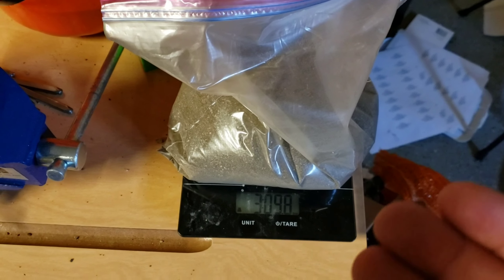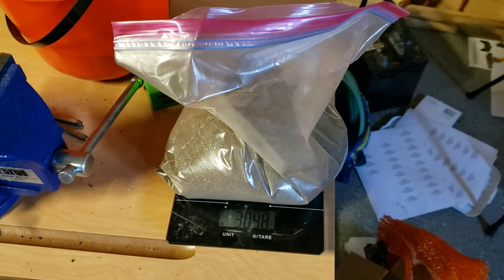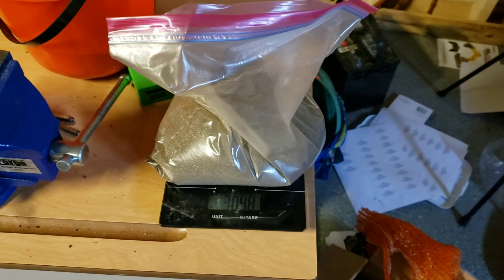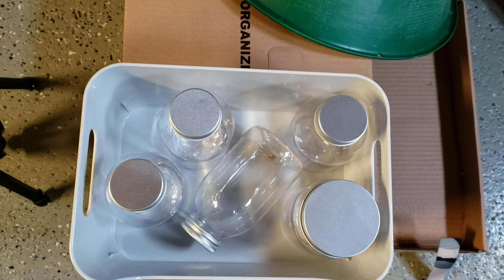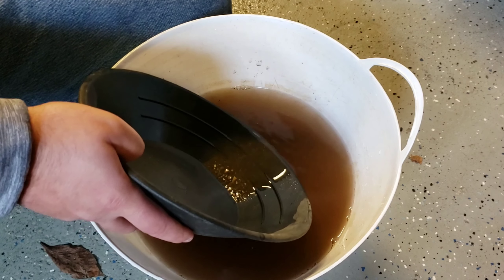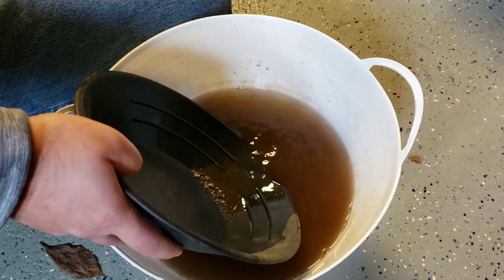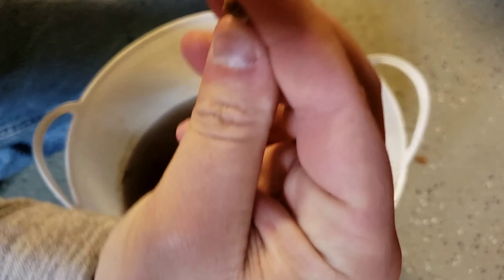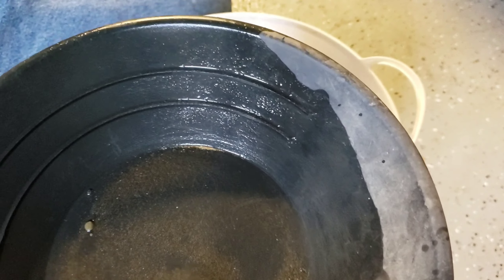MATH=GOLD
Send me your dirt to try out or gifts that dont hurt me here...Who knows maybe your dirt will appear in the open pit minning vids

Thomas Michael
135 williamsburg ln nw
Lancaster Oh
43130